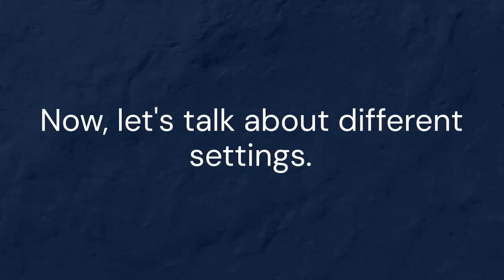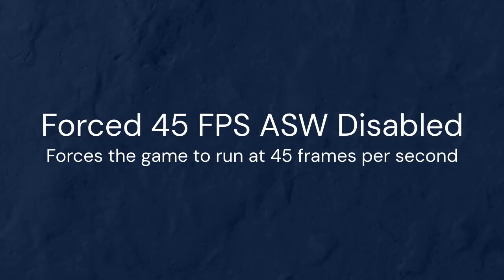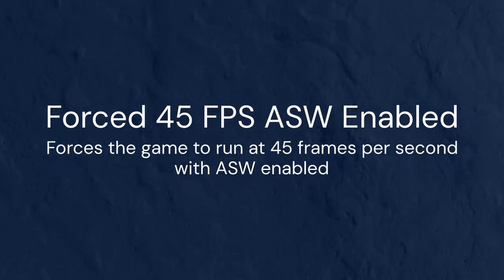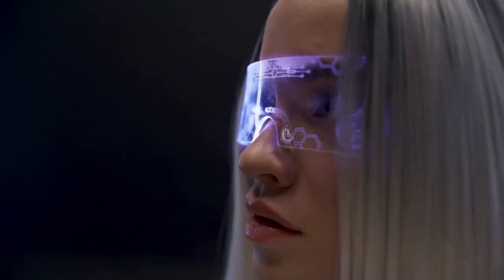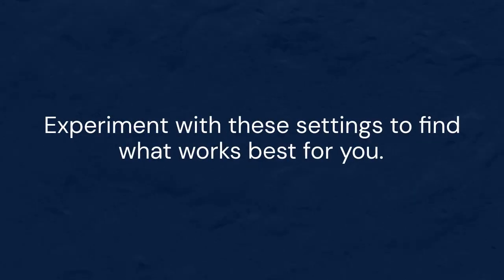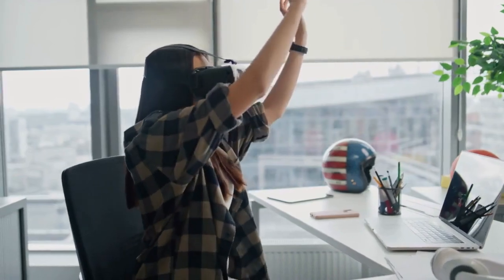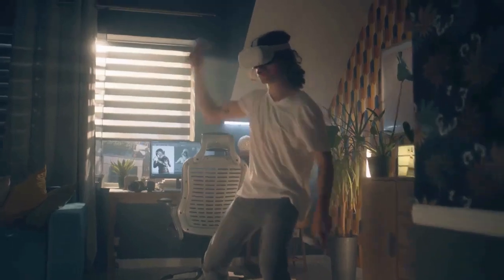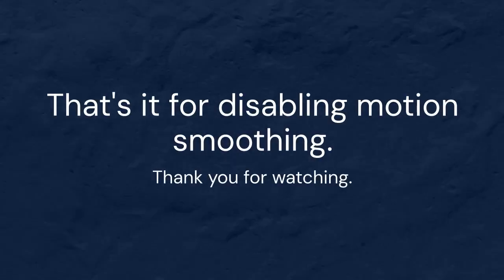How to Disable Motion Smoothing on Oculus Quest 2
Motion smoothing, also known as Asynchronous Spacewarp (ASW) on Oculus Quest 2, can introduce visual artifacts. While not directly disableable system-wide, you can effectively reduce its impact. Oculus Debug Tool (ODT), accessible on a PC connected via Oculus Link or Air Link, allows adjustment. Download the ODT from the Oculus website. Within ODT, set "Asynchronous Spacewarp" to "Disabled" or "Forced Off". Alternatively, experiment with "Auto" for adaptive behavior. Performance headroom in your PC significantly reduces ASW activation. Lowering in-game graphics settings or supersampling can prevent it from engaging in the first place. This allows for a smoother, more responsive VR experience, provided your PC meets the graphical demands.